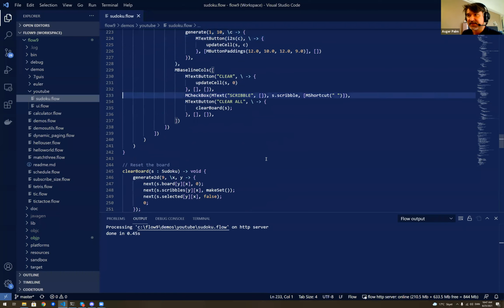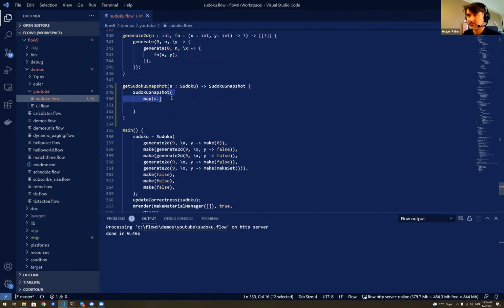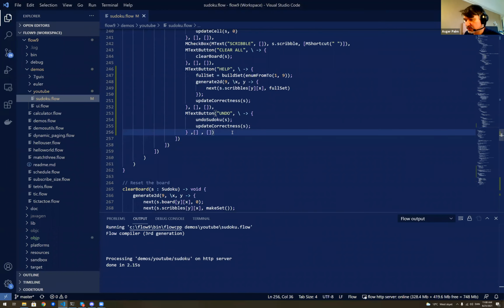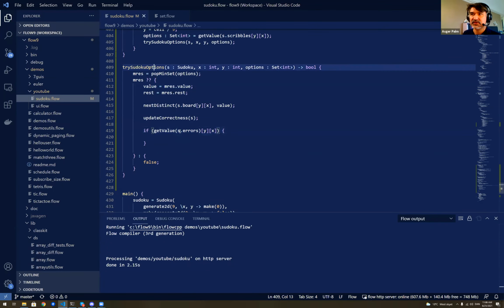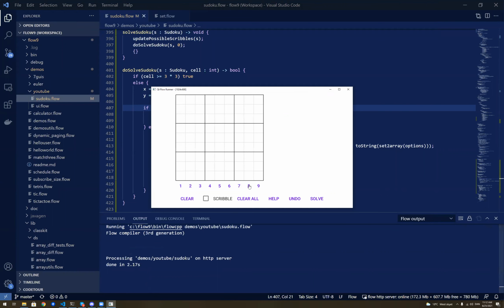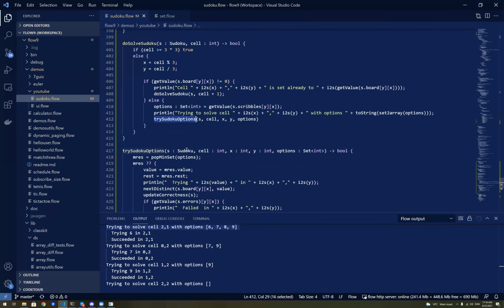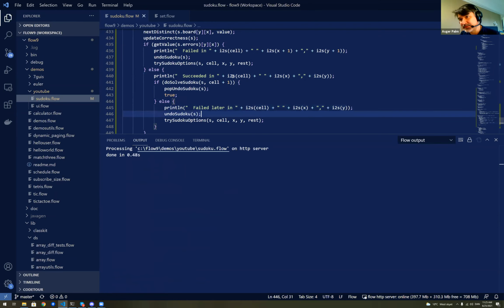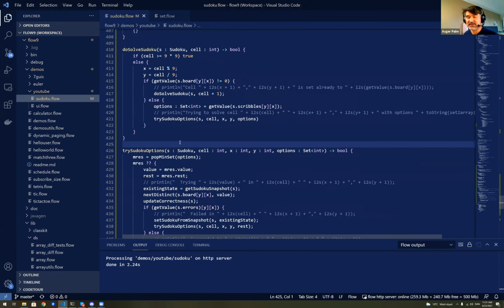One Hour Coding Challenge: Sudoku Solver 2/2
In this installment, we extend the Sudoku game with a solver, based on a depth-first exhaustive search.